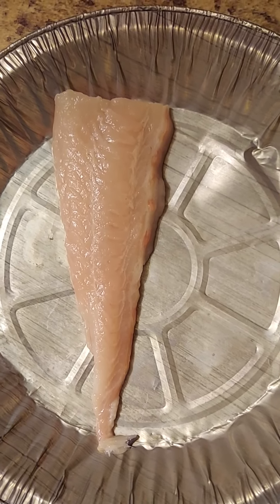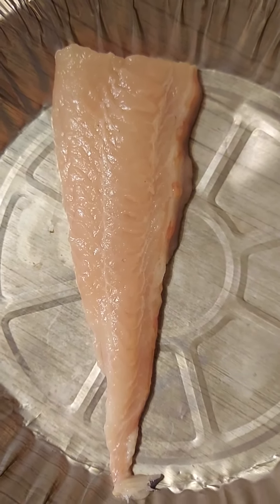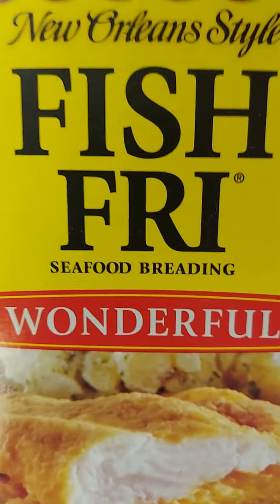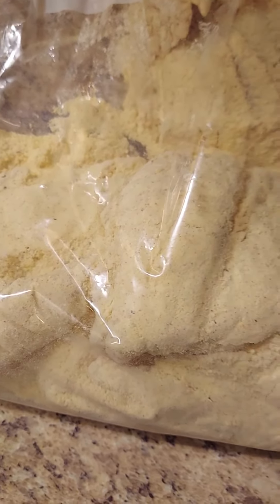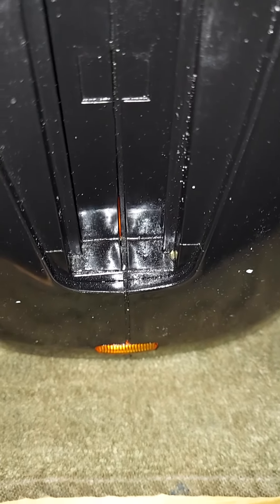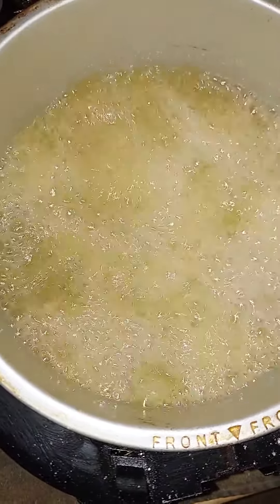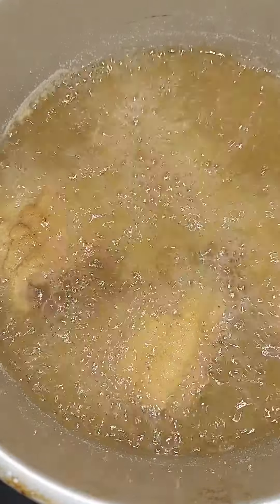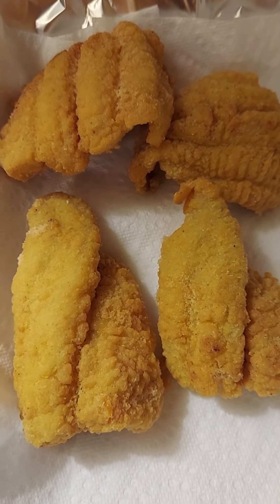Quick and EASY Southern Style Fried Catfish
This video will take you through our process of frying catfish.

Give me a positive note to share with our grilling family.